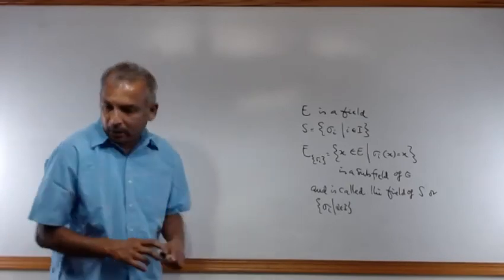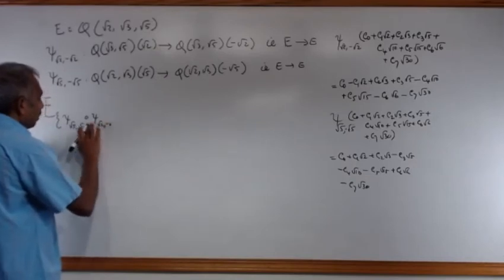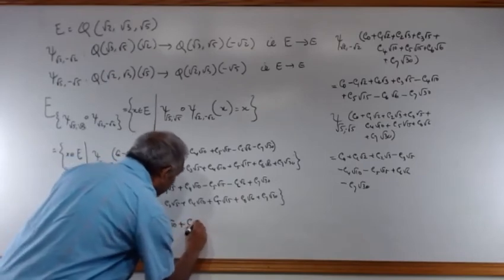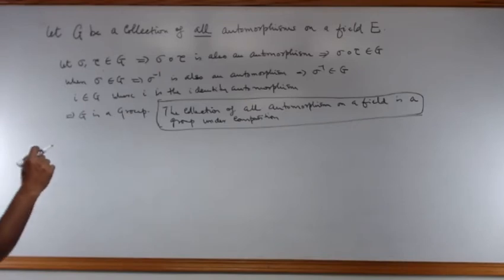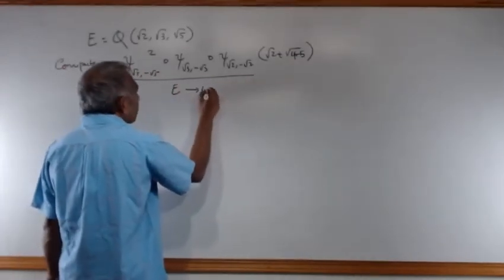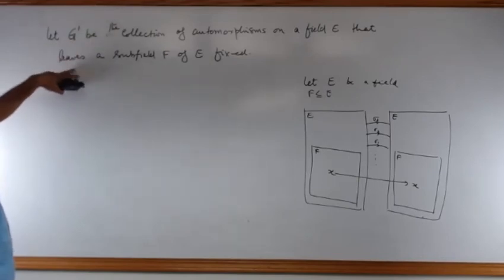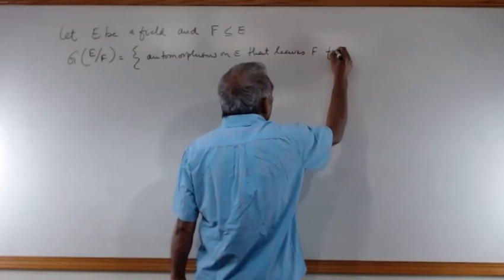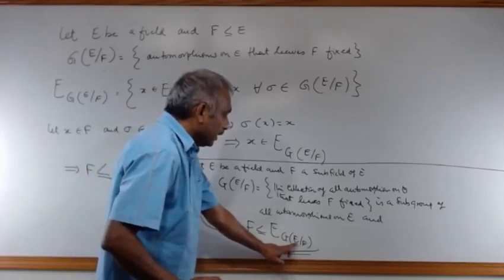Introduction to Galois Theory - Automorphisms of Fields - Part 25